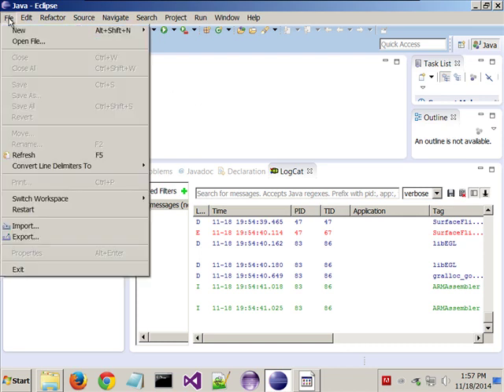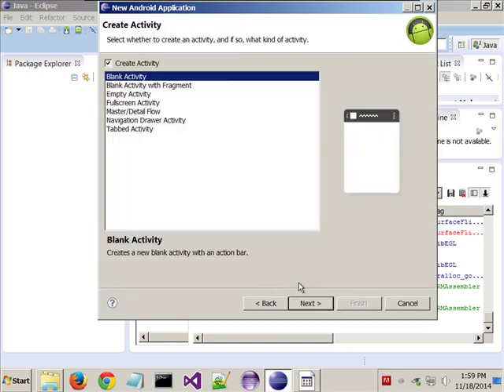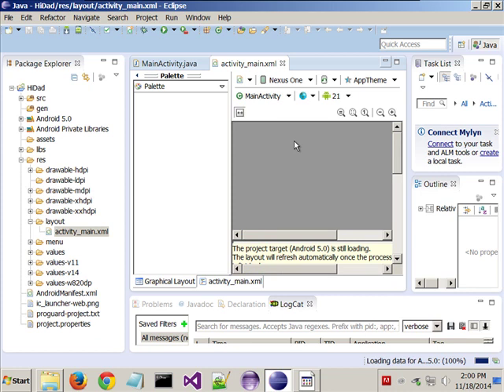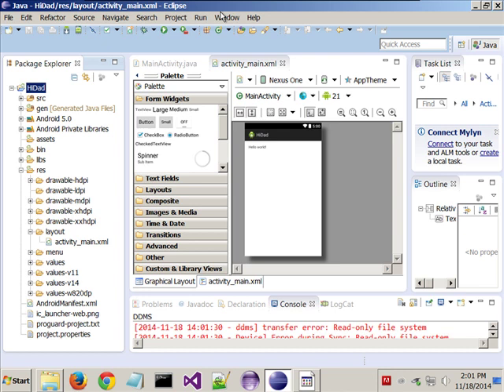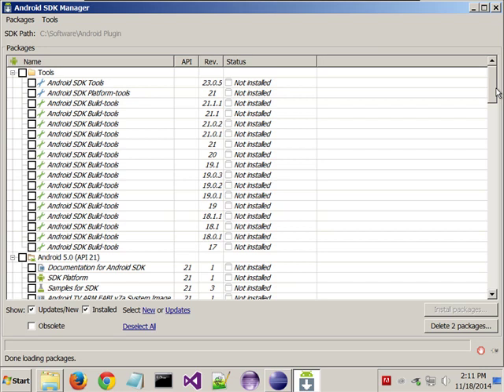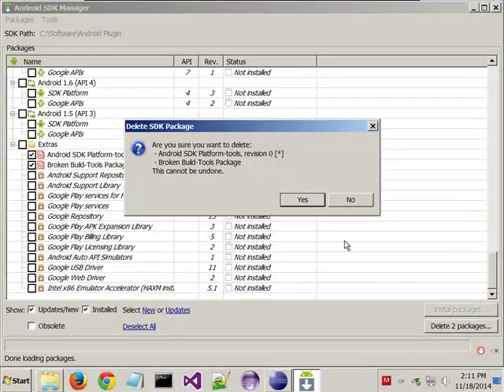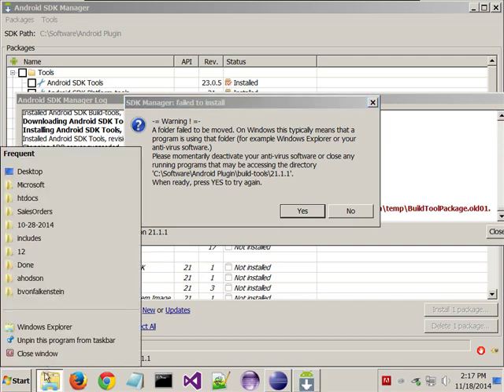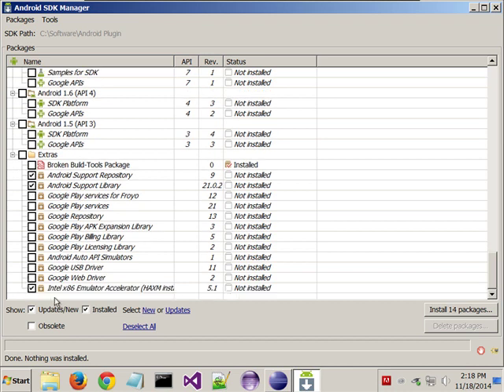152-145 Android Eclipse Emulator - Part 02 - 11-18-2014